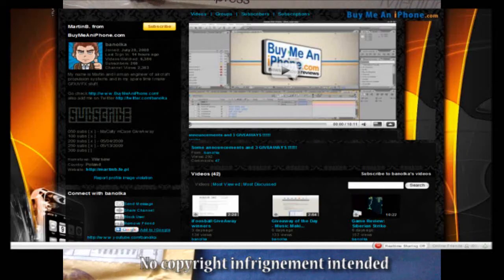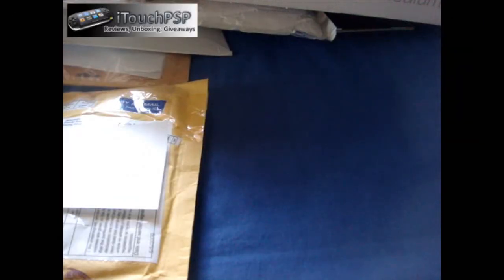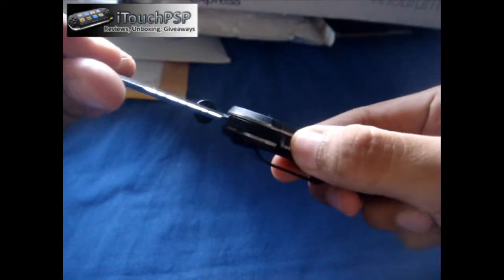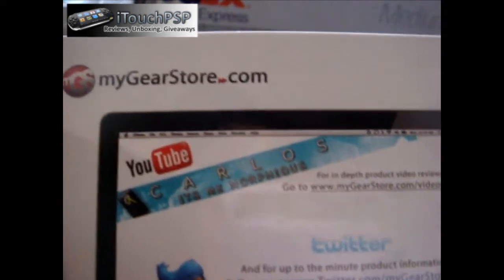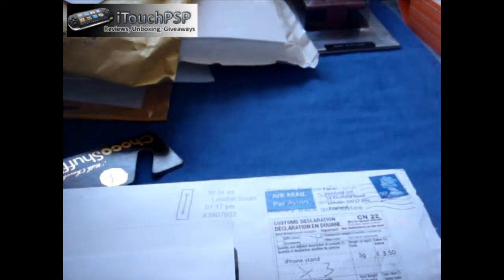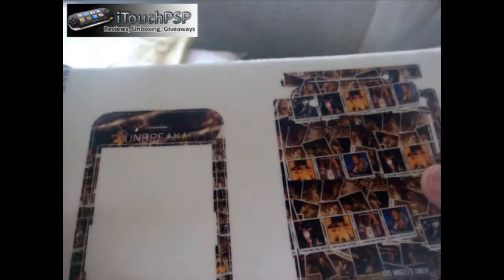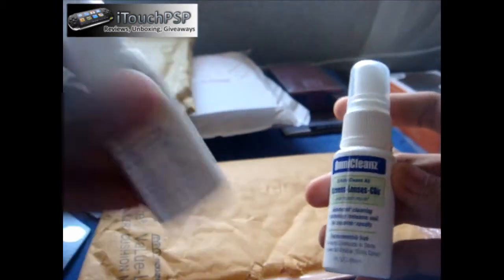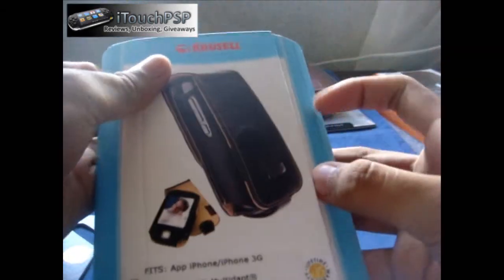Massive Unboxing 05/18/09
Thank you to all of the companies that send all of these out.

You can expect full reviews on these soon.

I haven't done these unboxings in quite a while and maybe I should no longer do these.

We'll see.

PSN: arwayeyen

SKYPE: iTouchPsP